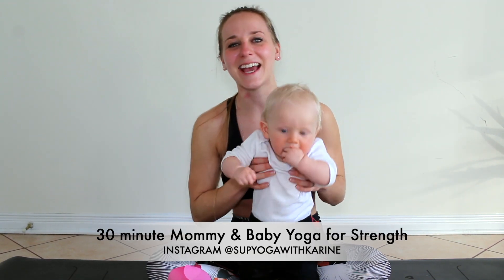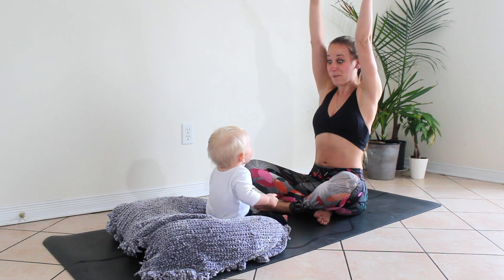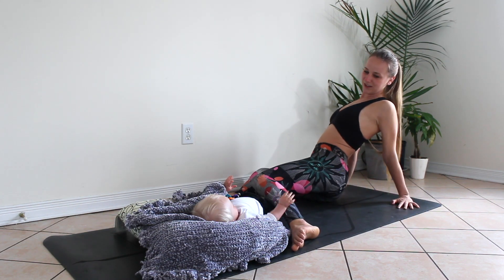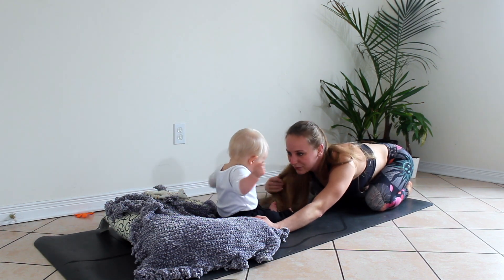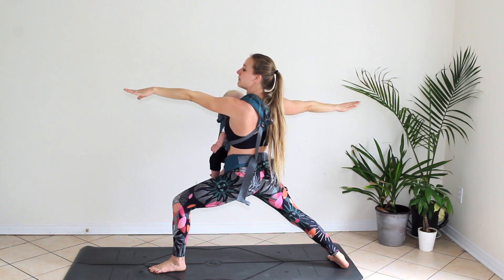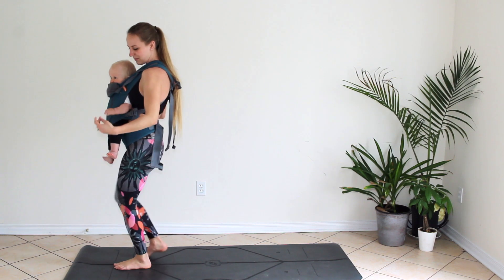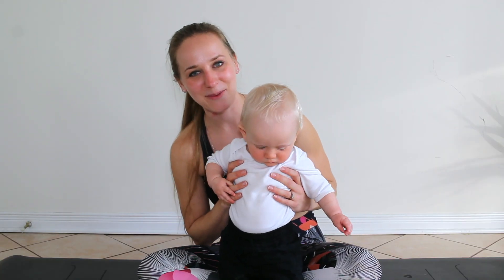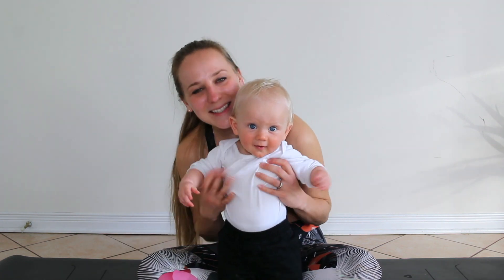MOMMY & BABY YOGA FOR STRENGTH (30 minutes)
Grab your baby and your mat, today we're having fun moving through a strengthening sequence fun for you and your little one. Option to use a baby carrier, but you can always just carry your baby in your arms. Remember to listen to your body, modify when needed and have fun. Be sure to pause when needed and listen to your little one's needs. Enjoy!

Much love,
Karine